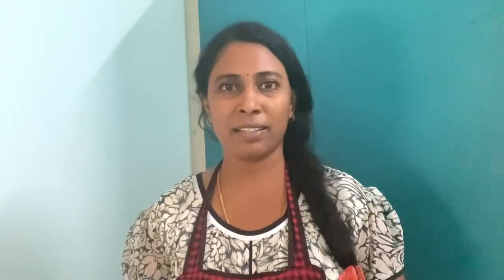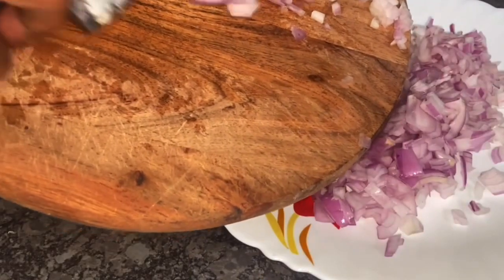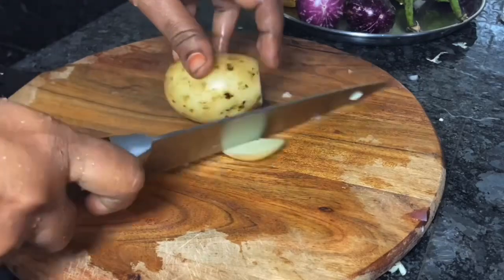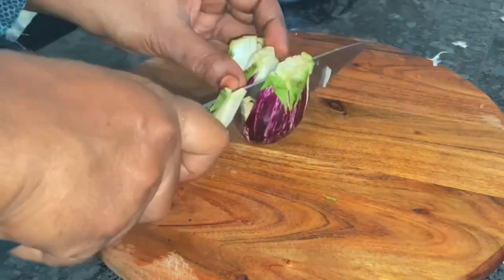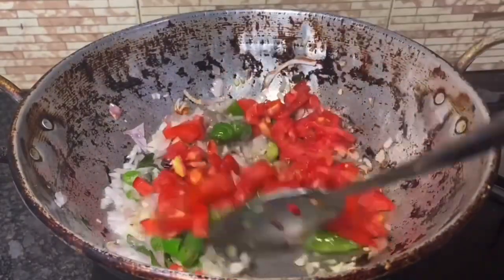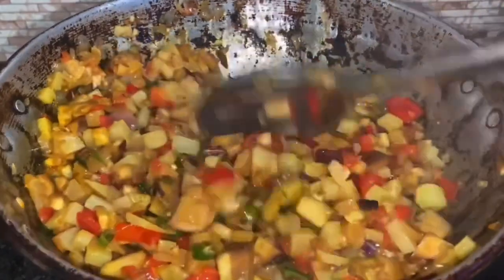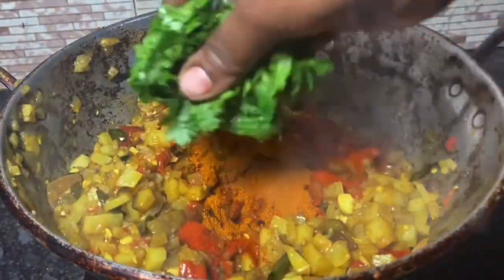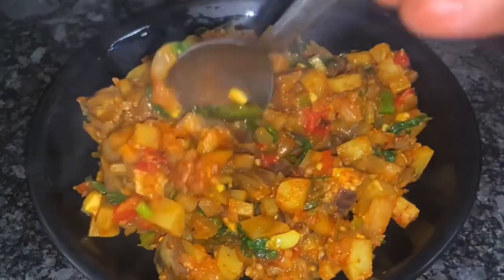கத்திரிக்காய் உருளை கிழங்கு பொரியல் /Urulai kilangu Kathirikkai Poriyal in tamil